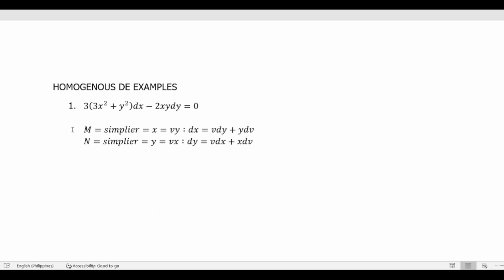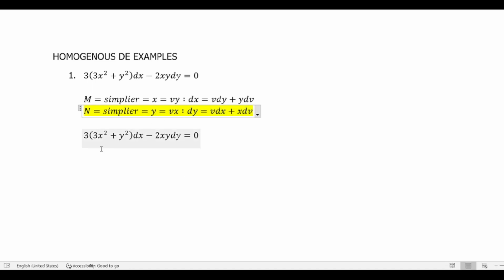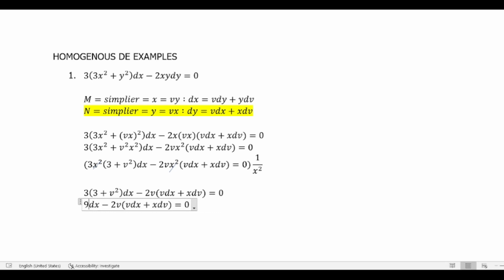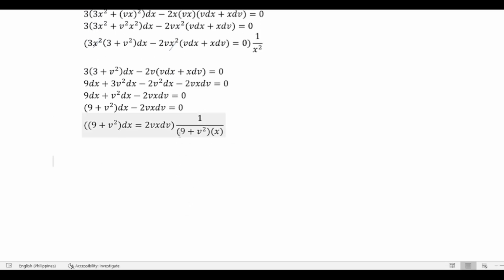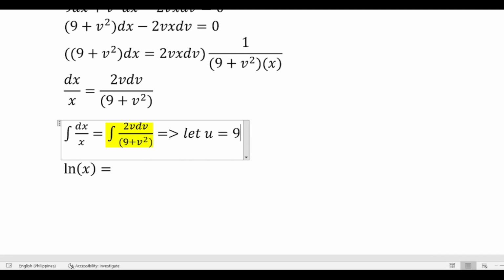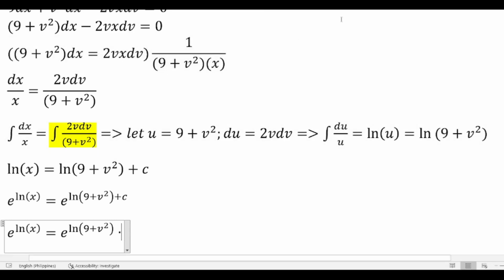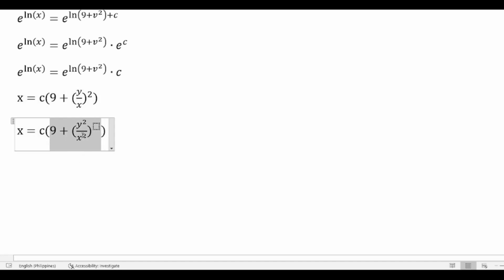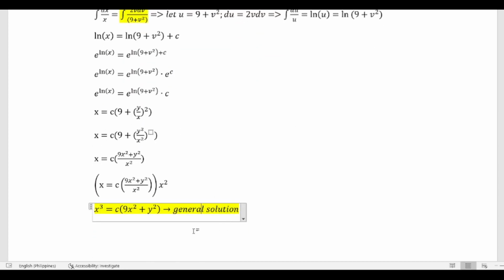Solving "HOMOGENOUS DE" - 3(3x^2+y^2 )dx-2xydy=0 (TUTORIAL)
Discussion in Solving a HOMOGENOUS DE.

Book Source: Elementary Differential Equations by Rainville and Bedient (THIRD EDITION)

P.S. sorry for the unnecessary COUGHS. hehe